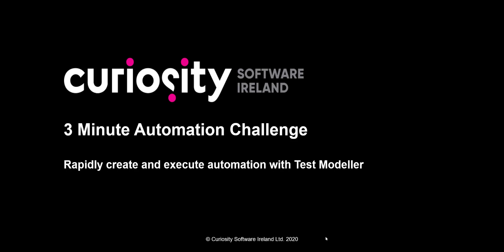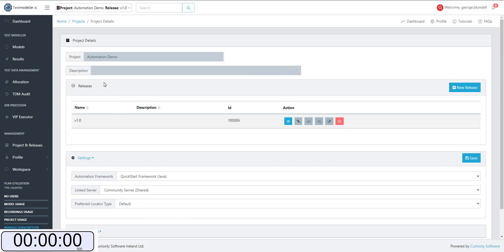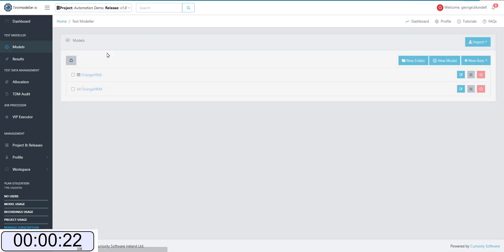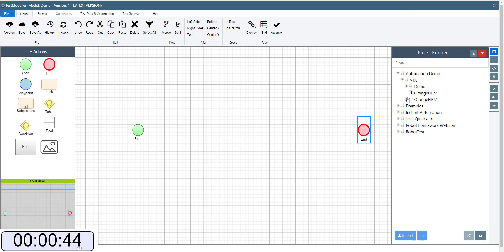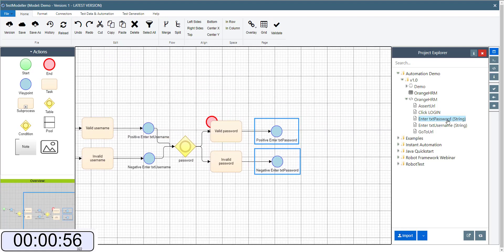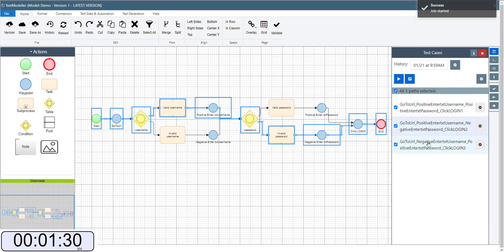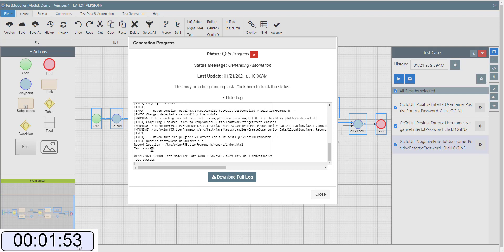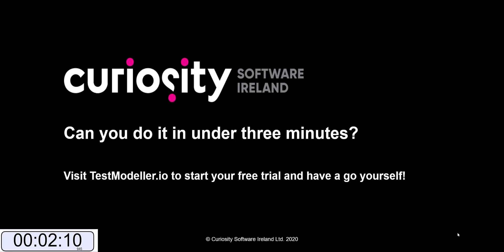3 Minute Web Automation Challenge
Can you complete the 3 minute web automation challenge with Test Modeller?

Execute UI tests without complex configuration or scripting. Test Modeller's in-built test automation frameworks and web UI scanner converts web pages into automated tests in a matter of minutes.

Watch this short demo of UI testing using Test Modeller’s in-built Java framework, and see how:
1. Test Modeller’s UI Scanner automatically converts selected page elements into page objects and executable code, without requiring slow and complex test automation scripting.
2. Intuitive visual flowcharts rapidly assemble the scanned elements to create complete and end-to-end tests, automatically modelling the data classes associated with each element.
3. Over 500 easy-to-use data generation functions can be overlaid onto the visual flows, generating all the data needed to execute the automated tests.
4. Automated test generation creates the smallest set of test cases needed to “cover” the visual flowchart, rigorously testing fast-changing web UIs in fewer tests.
5. A code generation engine pushes the tests to one of Test Modeller’s in-built test automation frameworks, while code templates can further generate scripts for existing frameworks.
6. Executing the automated tests is as easy as hitting “play”, before analysing screenshots and visual run results to pinpoint the root cause of test failures.
7. Test Modeller makes in-sprint test automation possible, updating central models to re-generate up-to-date test suites as web UIs change.